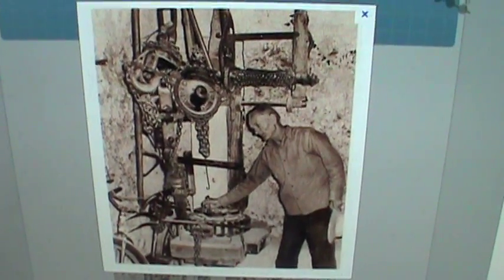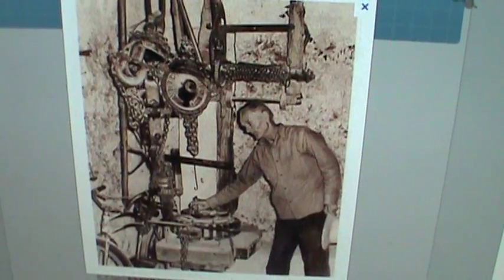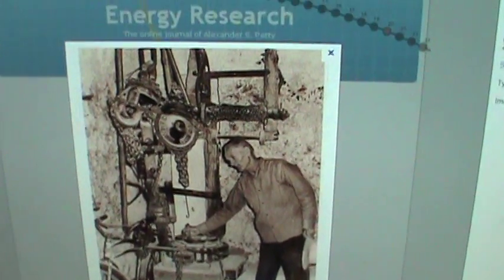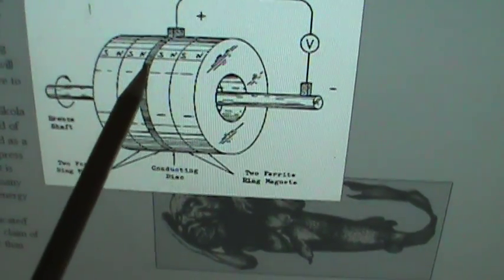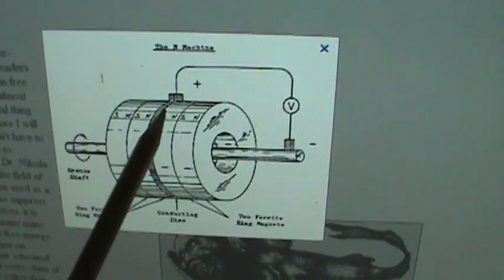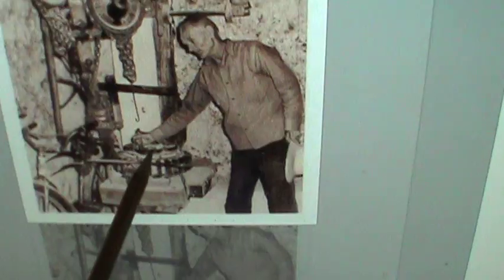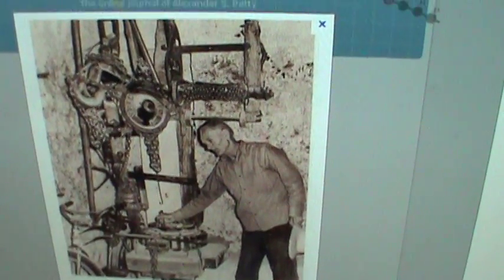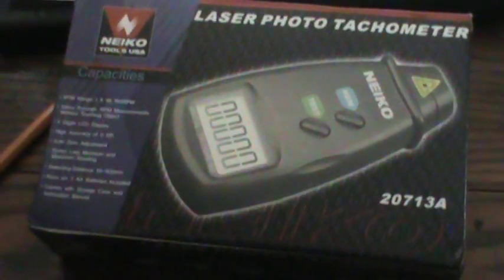Ed Leedskalnin Coral Castle Flywheel Secrets Revealed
The term "magnetic tether" comes to mind as I think about the diagram I drew. Just like they've found there are magnetic tethers connecting from the sun's equitorial region (null point of the sun magnet), to the earth.

This might be a closer reasoning of the mechanism of his flywheel. I hope it helps perhaps.

His flywheel definitely has a homopolar aspect to it...we need to incorporate it. Also, the center null point of a magnet should not be ignored any more. A magnet is like a pump, it needs input to the null point in order to work. A magnet has a cone of magnetism emanating from each pole. I'm suggesting that the magnetism emanating from the poles comes from the invisible disc around the null point. Also to go with that thought, a coil is the same. And, with 2 coils wound in opposite directions as with the bucking coils, we end up with an electric null point of sorts as well.

Our galaxy has the same configuration as a magnet (so does our planet...and so does every atom for that matter). A cone above the galactic plane pointing inward...a cone below the galactic plane pointing inwards as well...and a disc (center null point) that IS the galactic plane (the place where matter exists). We cannot have a cone above without a cone below ;) And the null point (3rd wave) needs to be there as well. In esoteric symbolism this triune is called a triquetra. These things have been known about and kept from us for a long time. But I could fill a whole new YT channel regarding esoteric electromagnetic symbolism and all that crap...haha...I'm bent!

Original definition of the word "Paranoia":

-- "the gift or ability to join the dots and connect seemingly unconnected events or circumstances"

Oh, how we've been twisted. Let's untwist it and see what happens.